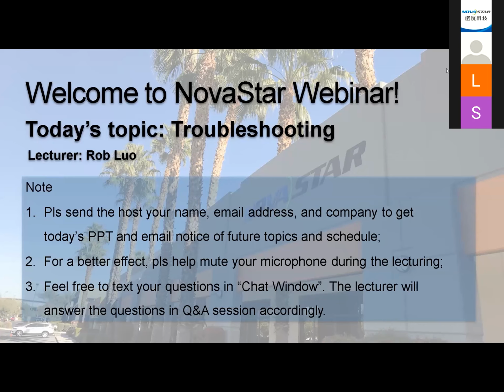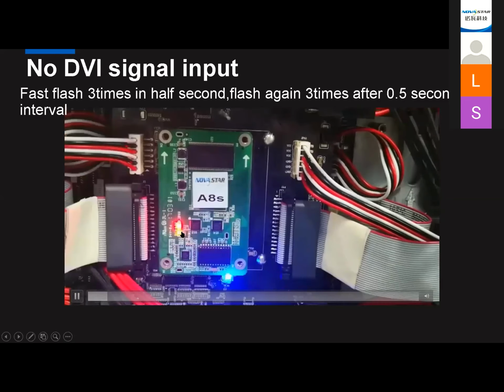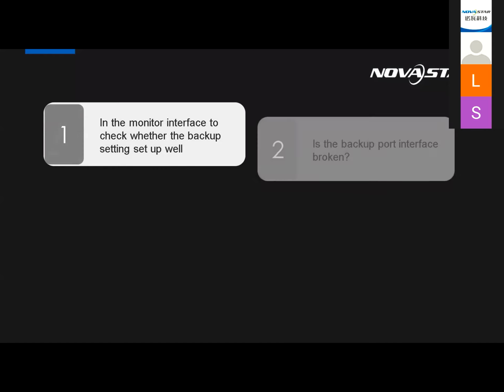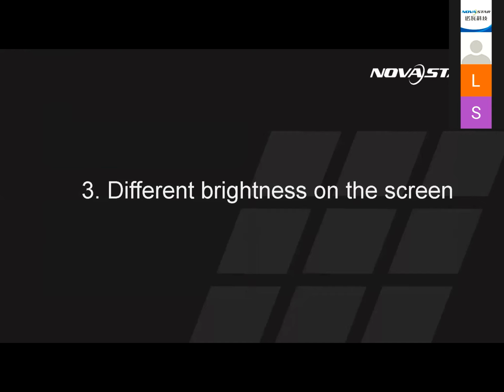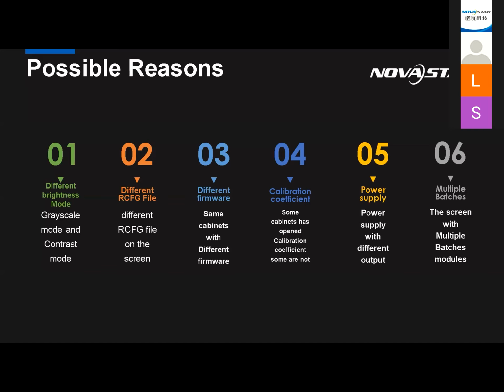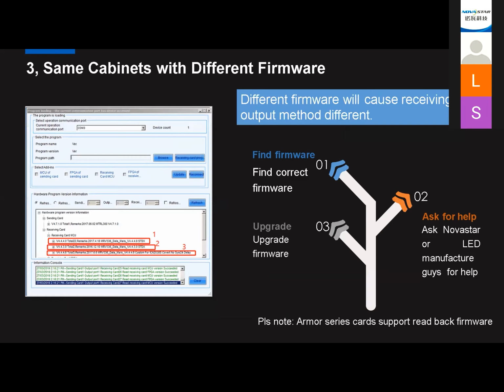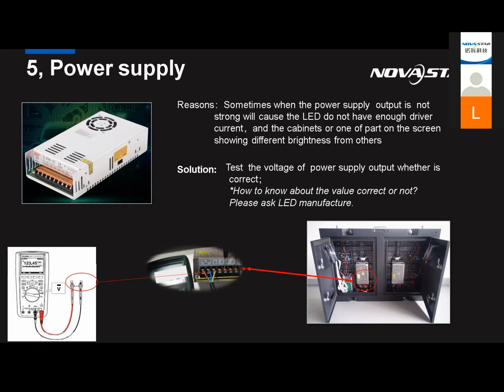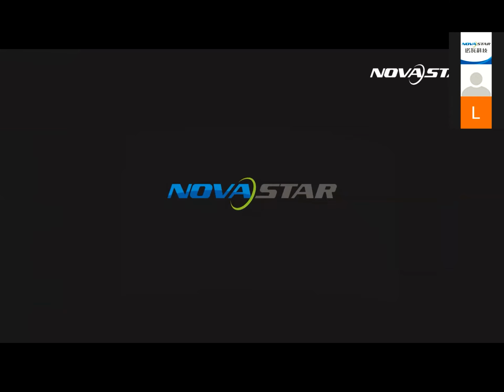Troubleshooting Webinar (part A) _ April 28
This is the record of troubleshooting webinar on April 28.